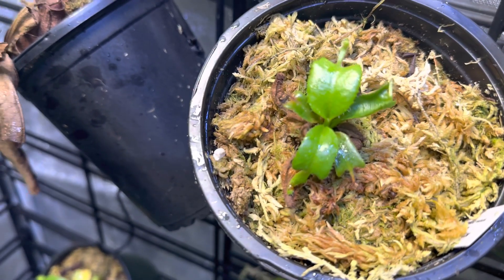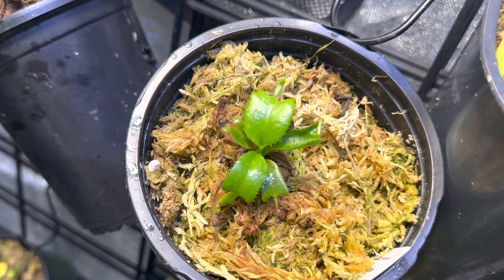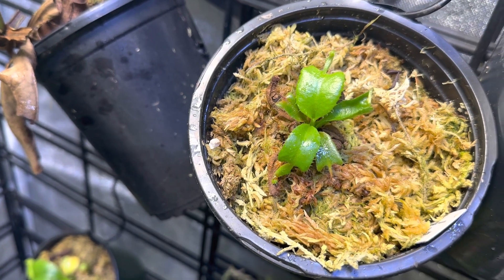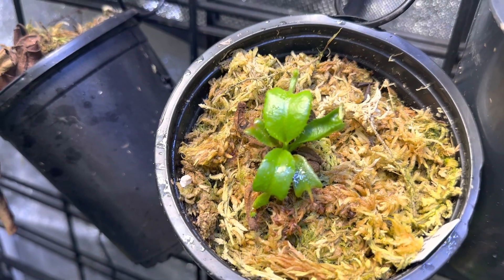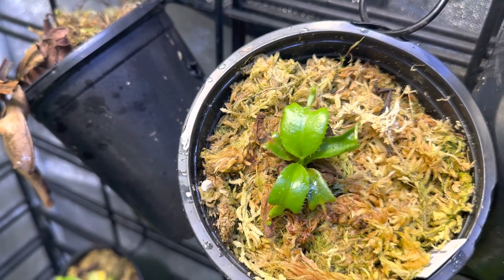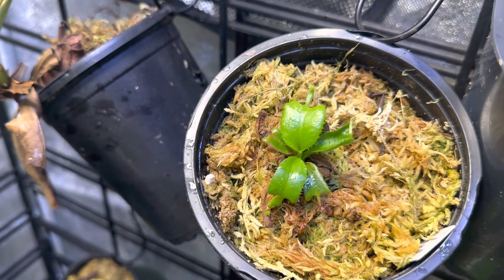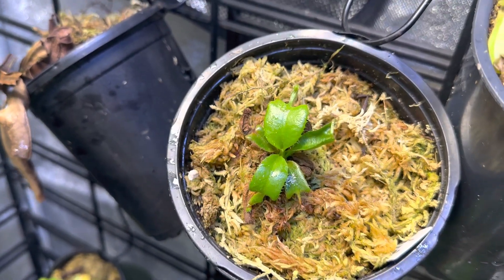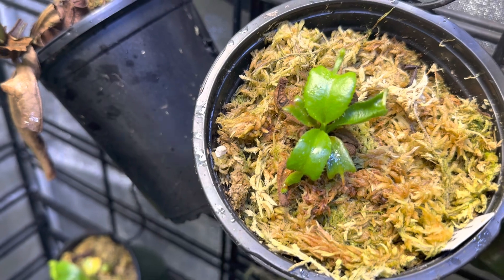Why Won’t This Pitcher Plant Grow?!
Every once and a while you will get a nepenthes that just doesn’t appear to be growing and just can’t get healthy. All hope isn’t lost!